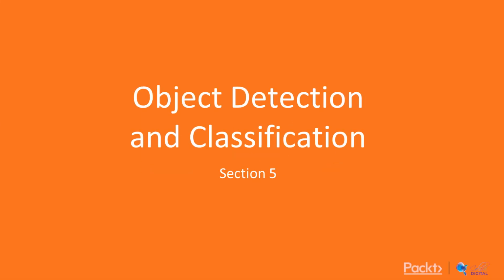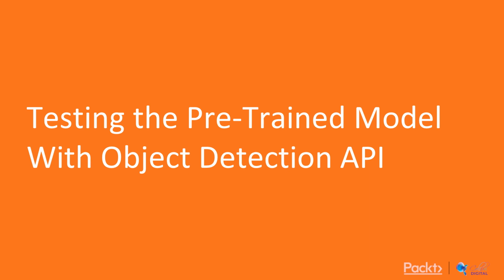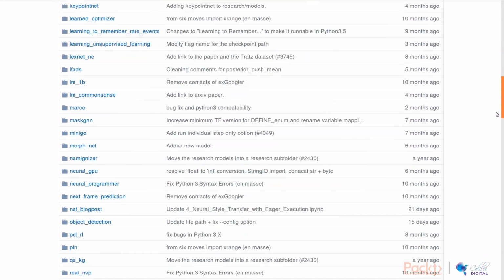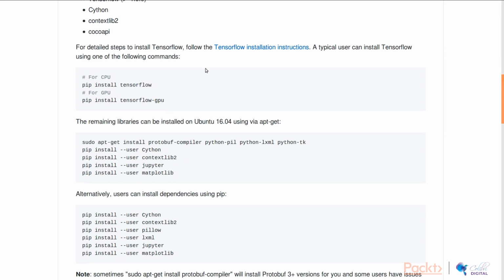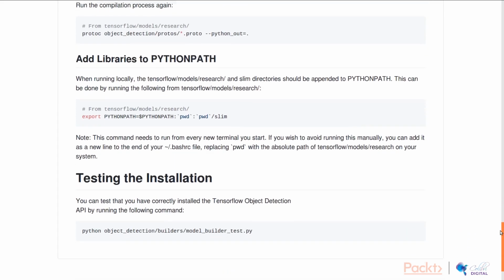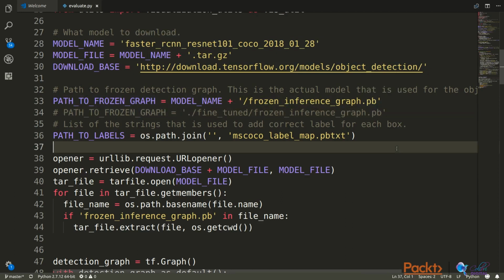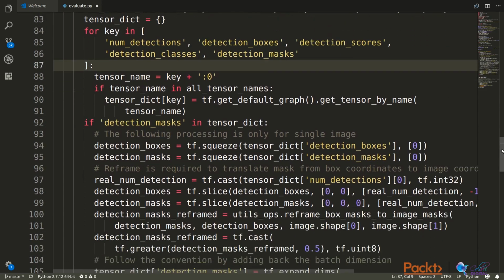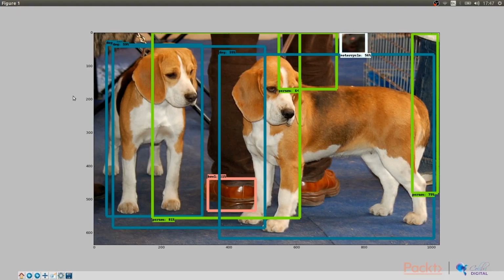Getting Started with TensorFlow for Deep Learning: Testing Pre-Trained Model Object | packtpub.com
This video tutorial has been taken from Getting Started with TensorFlow for Deep Learning. You can learn more and buy the full video course